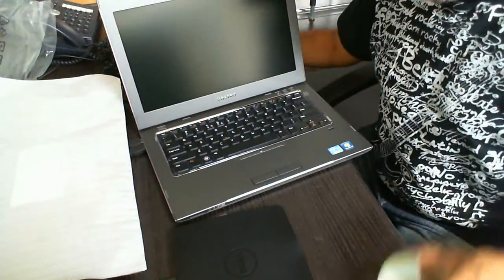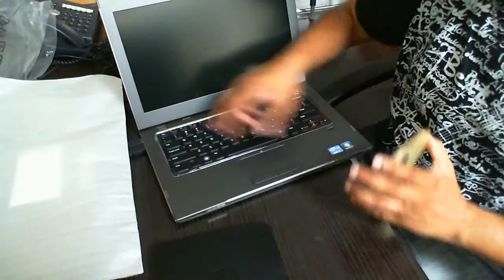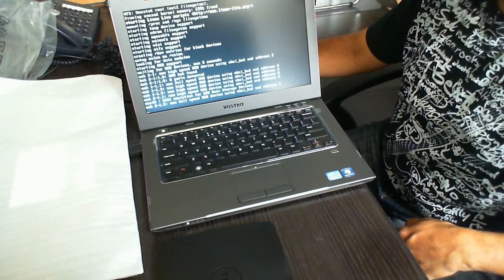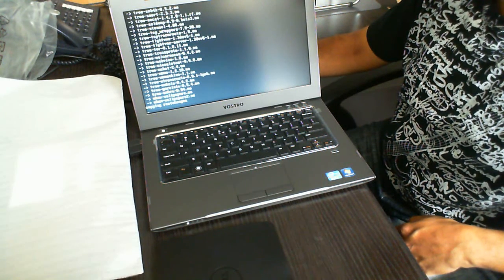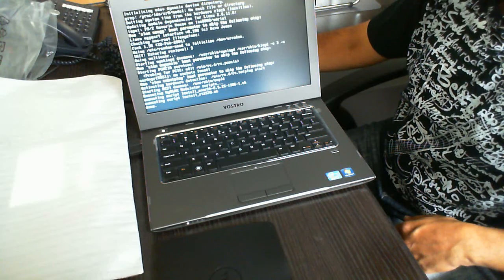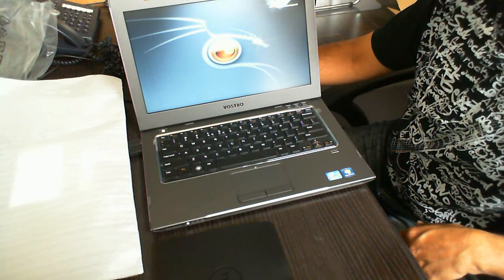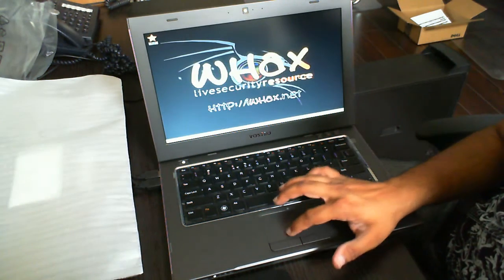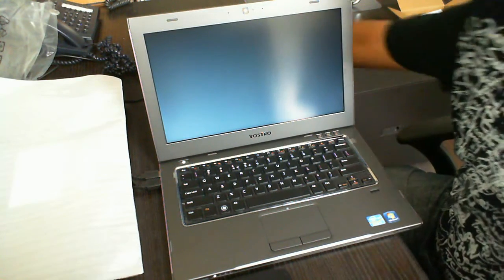DELL Vostro 3360 running Linux Slax